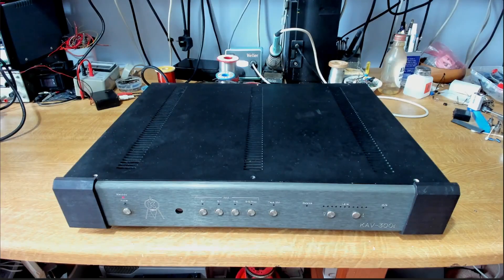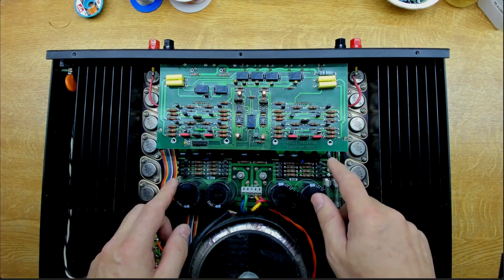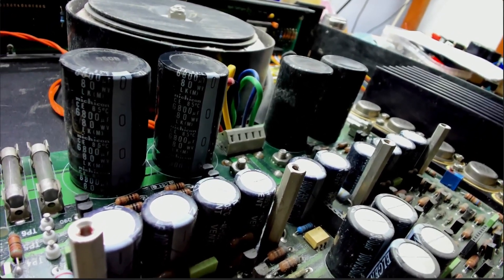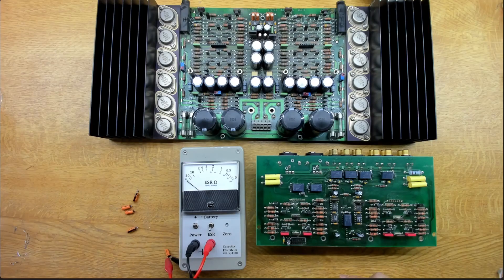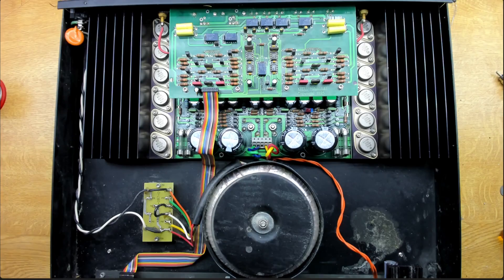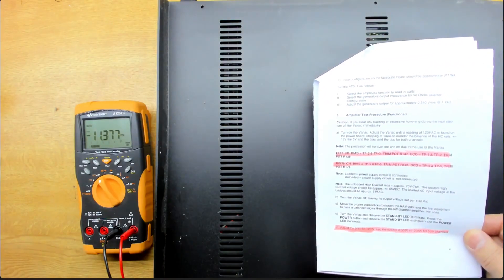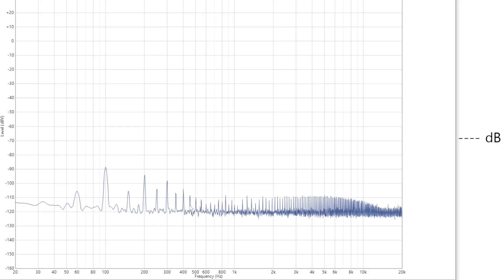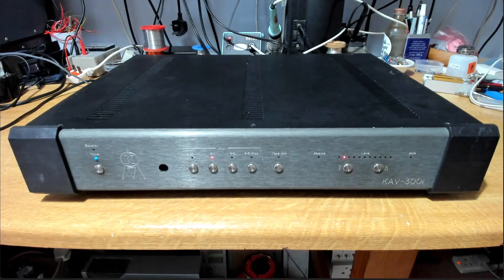Service of a Krell KAV-300i Amplifier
Service of a Krell KAV-300i Amplifier. These seem to have a reputation for dry capacitors and we found plenty of those. The service manual for this amp is available online so we go through that make the various adjustments and measurements.